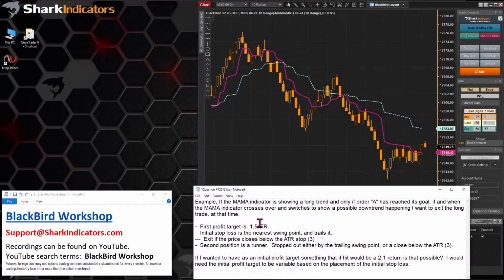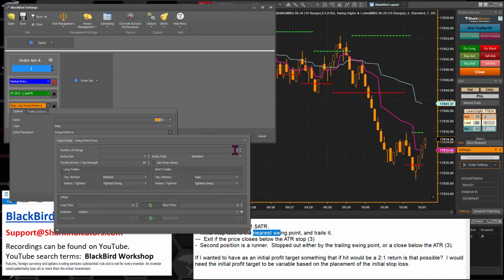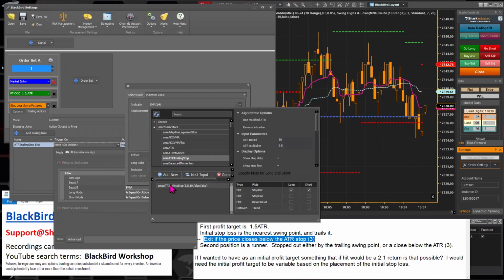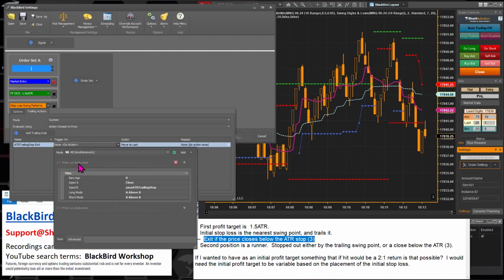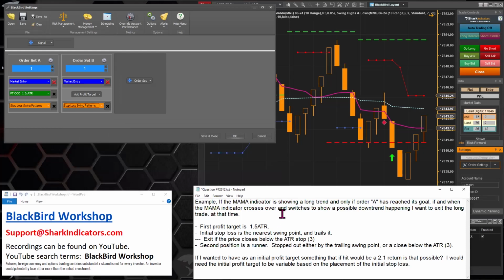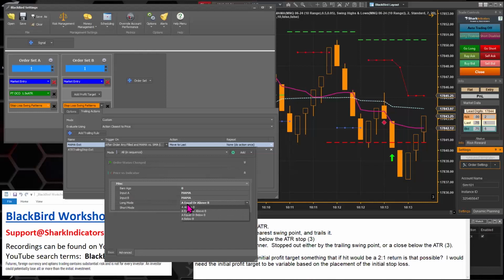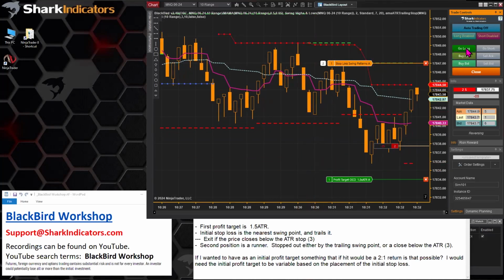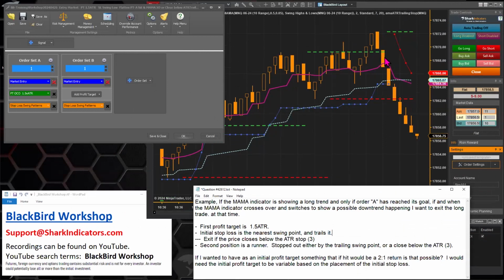BlackBird - Using MAMA to Flatten Trade Only After 1st Profit Target is Hit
This demonstrates a multifaceted stop-loss based trade exit conditions.  The primary exit condition flattens the trade if the MAMA indicator plots cross against the trade, but only after the first profit target is filled.  There are two order sets.  The first orderset has a 1.5ATR profit target.  The second is a runner.  For a long trade, the stop-losses start at the swing low point.

Exit condition #1, once the ATRTrailingStop indicator is in a long trend, if a bar closes below the ATRTrailingStop line the trade is flattened.

Exit condition #2, after the profit target is filled, if the MAMA plot lines cross down the trade is flattened.